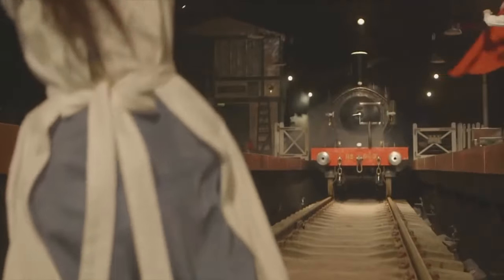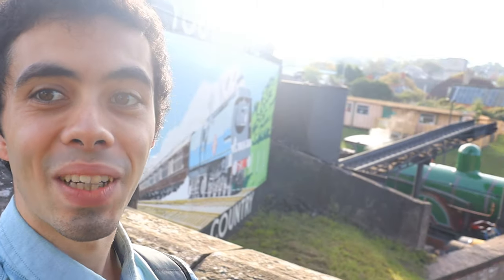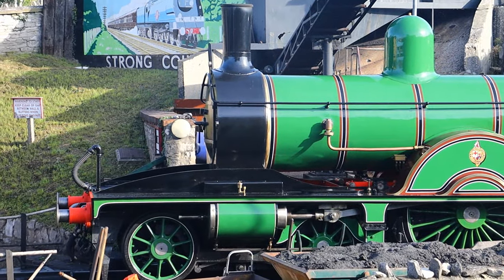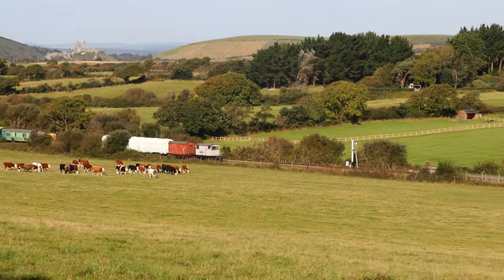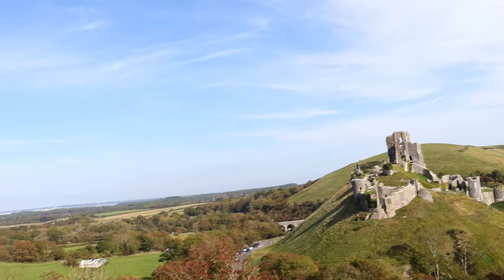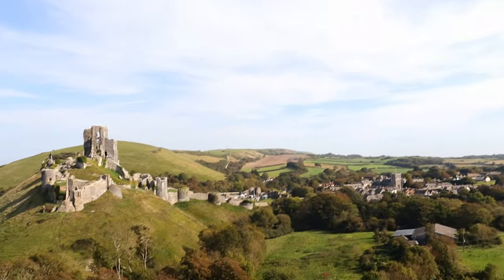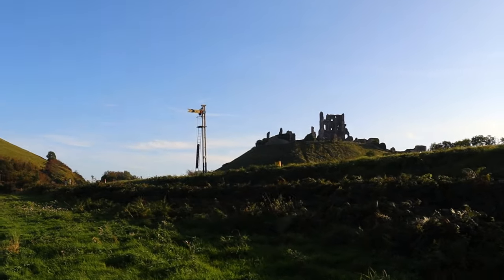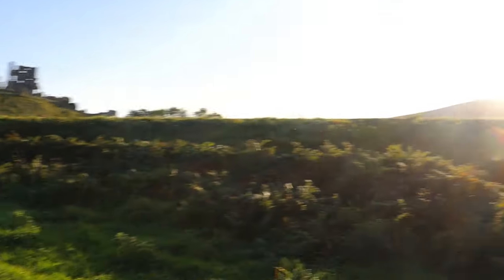The Express locomotive that nobody remembers driving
I HIGHLY recommend discovering more about the Talyllyn in Tom Rolt's famous "RAILWAY ADVENTURE".
ALSO AVAILABLE AS AN AUDIOBOOK

A steam engine formerly part of the National Collection has returned to the rails after 70 years without pulling a train, the LSWR T3 class. The 563 Locomotive Group has turned a vision into reality by restoring this Victorian express engine to venture the Isle of Purbeck.
We chase it on the loco's first day pulling public services with good friends and good weather, capturing the magnificent Corfe Castle as a backdrop.
Congratulations to Swanage Railway and all involved with the revival of William Adams' finest.